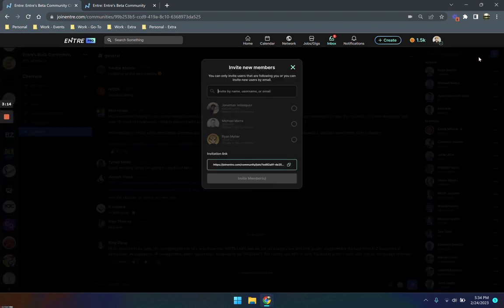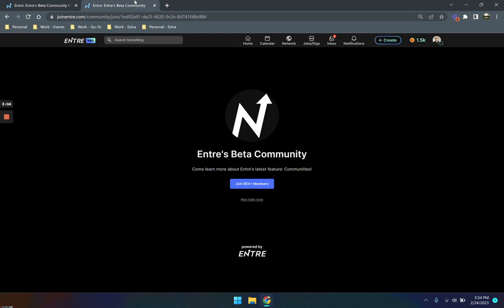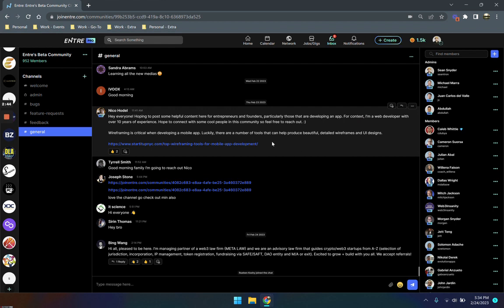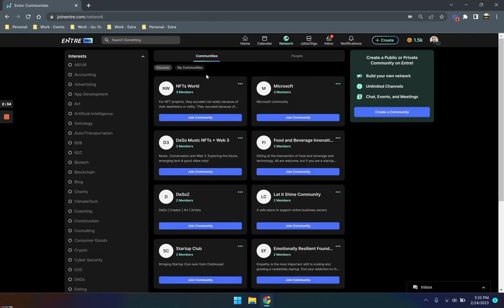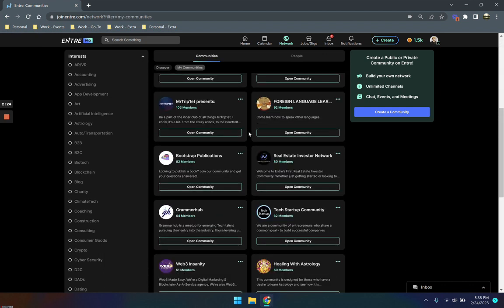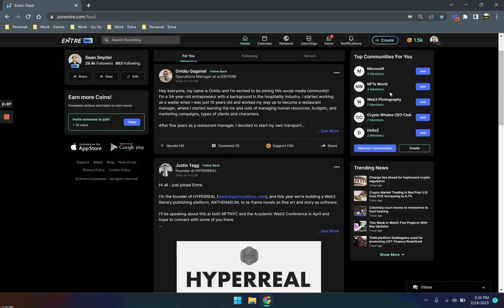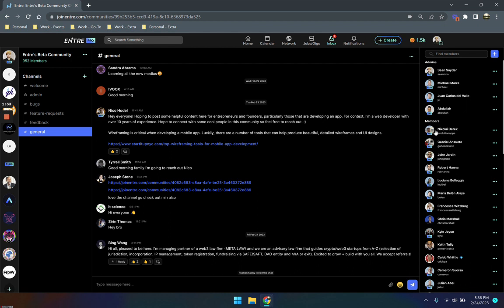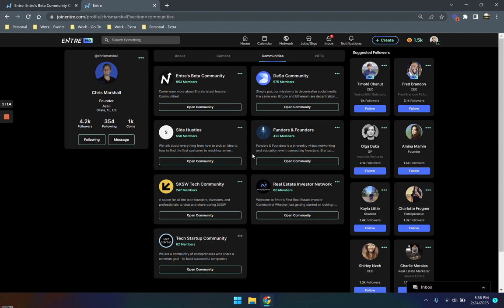Entre Communities Overview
► Join the web3 professional network with over 75k Users 📈